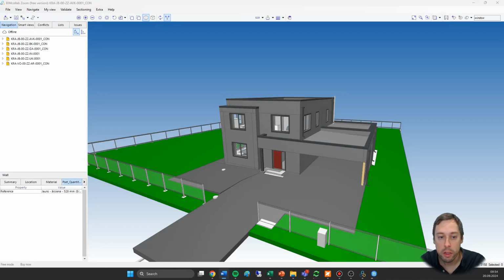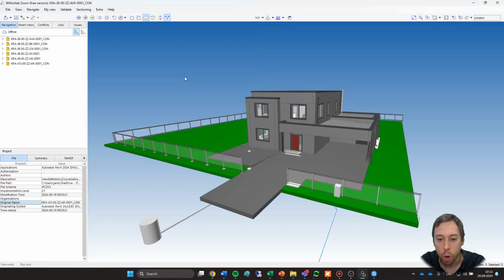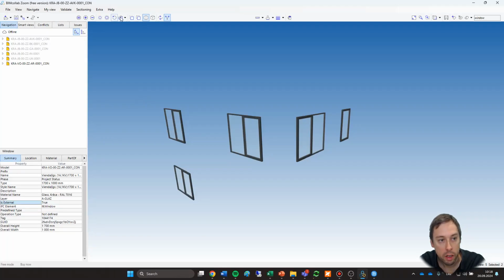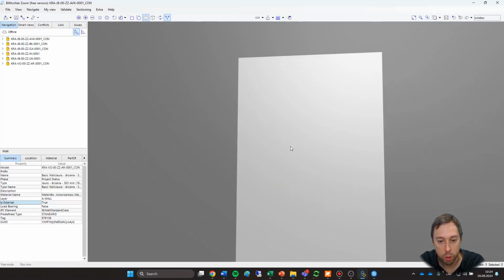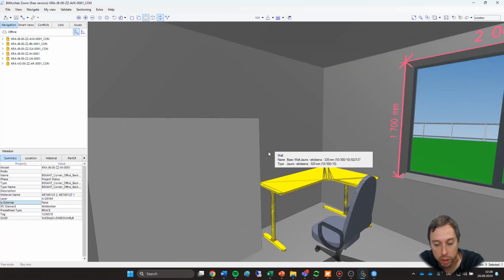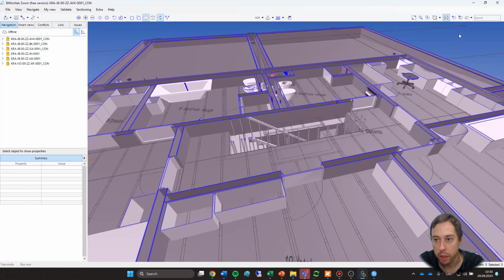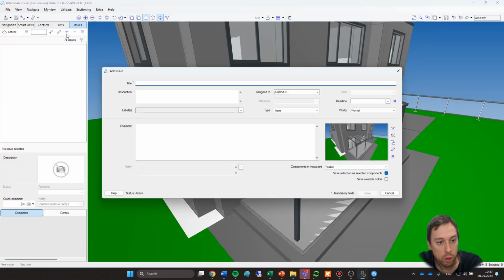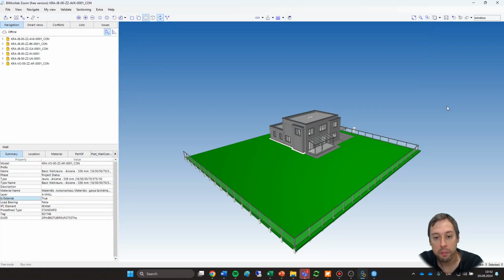BIMcollab ZOOM: Step-by-Step Video Guide to Using the Free 3D, BIM & IFC Model Viewer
BIMcollab ZOOM is a free desktop software that allows you to view, measure, section and communicate 3D building information models shared in the IFC file format. For more free content related to benefits in small-scale construction, check out my blog at smallbim.com